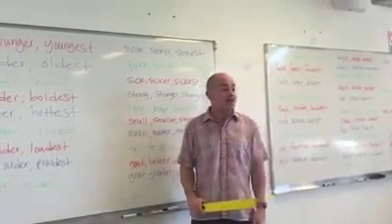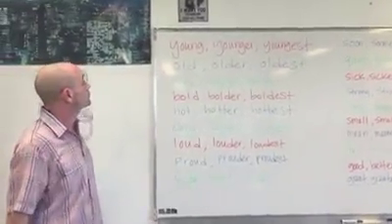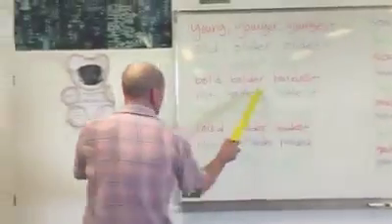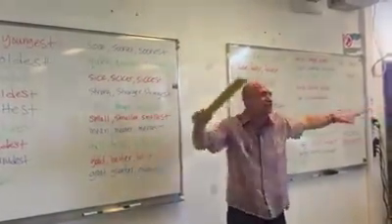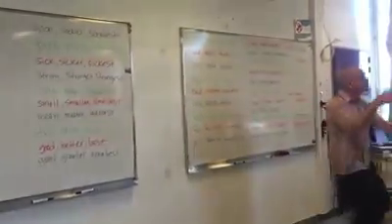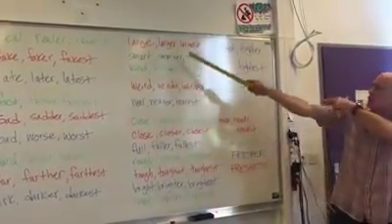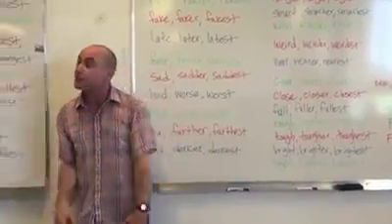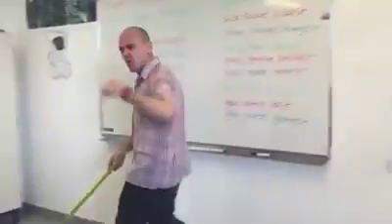English Teaching. This is the way to teach. Superb....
Here you will find everything, education, entertainment and much more.